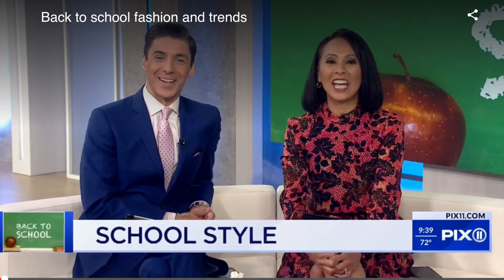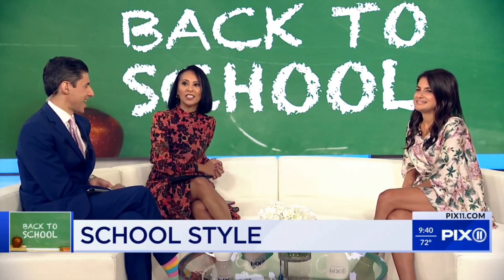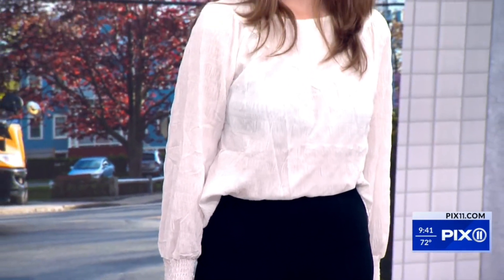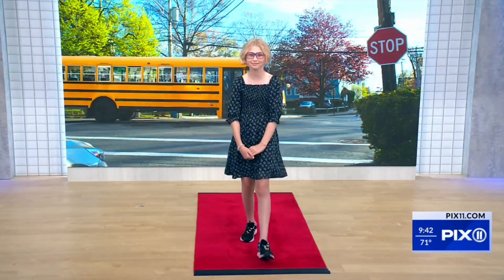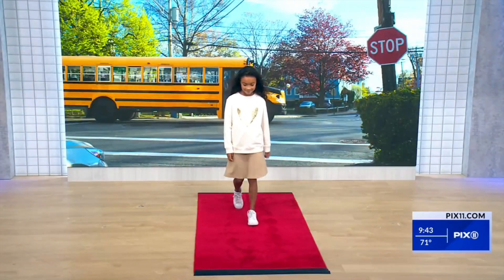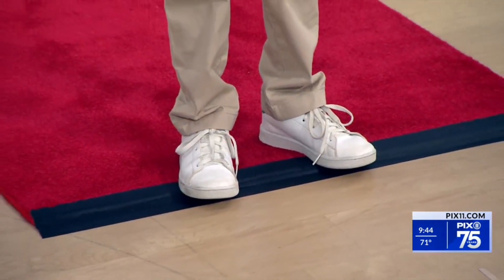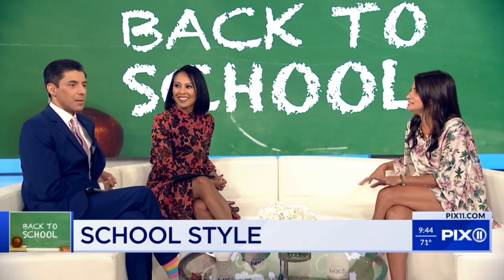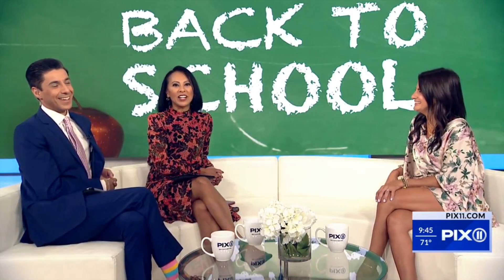Back to School Fashion Pix 11 Fall 2023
On-Air Fashion Expert Dawn Del Russo share looks for Back to School in Pix 11 for Fall 2023.

I am an On-Air TV expert seen on National TV Access Hollywood Live, E! News, Extra, NY Live, Fox 5 and in print like Vogue Italia,  InStyle, Life & Style, US Weekly. I am the author of "101 Glam Girl Ways to an Ultra Chic Lifestyle"